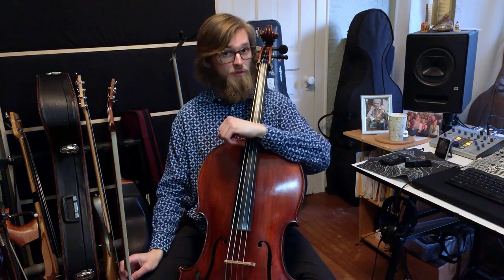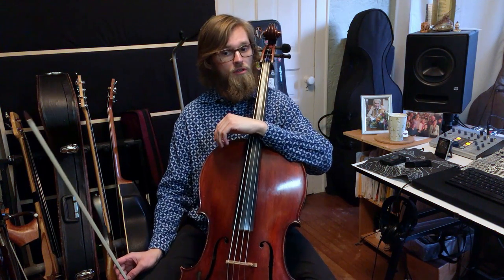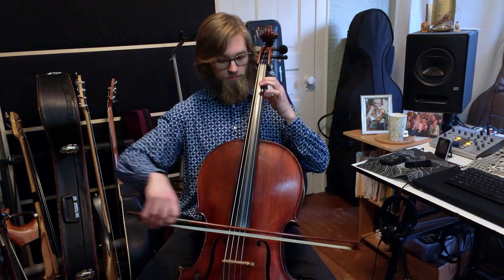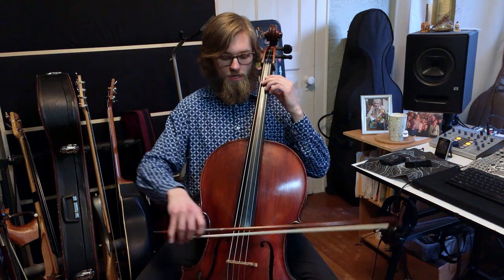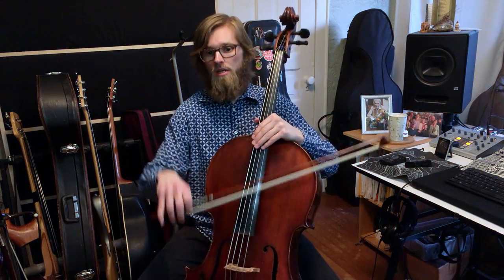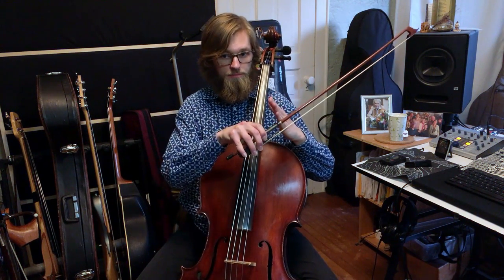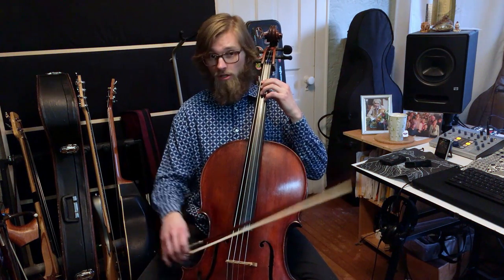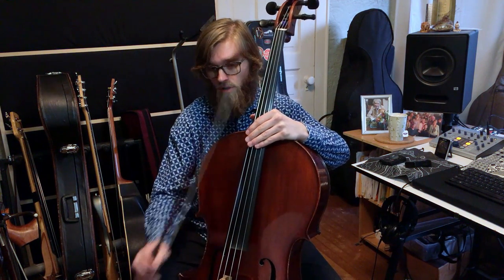Music con Brio Cello Club Play Along! "Farmer in the Dell"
Today we'll do a brief play along of "The Farmer in the Dell".  We'll cover "hooked bowings" (Down - Down, Up - Up) in the piece and with the D Major scale.  Talk about some tricky lifts to reset at the frog and play through the piece together!

The advantages of the video "play alongs" are that you can revisit this video any time you need to.  Pause the video if you need to spend more time practicing what I’ve just taught you.  Rewind any part and play along with it again.  Go into the playback settings and adjust the speed if you want to work at a slower tempo ( 0.75x, 0.5x, 0.25x).  If you want to challenge yourself and play the piece really fast, you can change the YouTube speed to playback quicker than the original (1.25x, 1.5x, 2x)!  It’s very flexible and you can take it at your own pace.  Remember, you do not need to work through the whole video in one session.  I suggest that you go all the way through the video once, on the first session.  Then for future practice sessions, you can go to the places that you need the most help with (timestamps below) and spend some time work-shopping the practice exercises I have given you.  Keep in mind, this is two weeks worth of Group Class material in one video!

So grab your cello, tune it up and join me in the CelloZone for this MusicConBrio PlayAlong video!

If you need to download the sheet music, you can find it on my

For other Cello Zone Exercises, Theory, & Technique lessons, click on the “Brian Grimm’s Cello Zone!” sub menu on my website.

~ Happy Practicing!
Brian